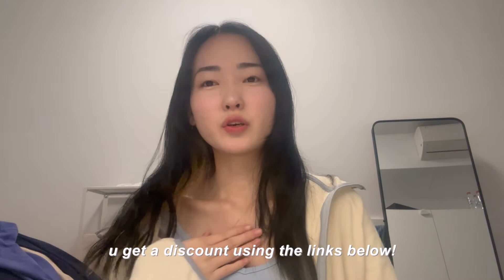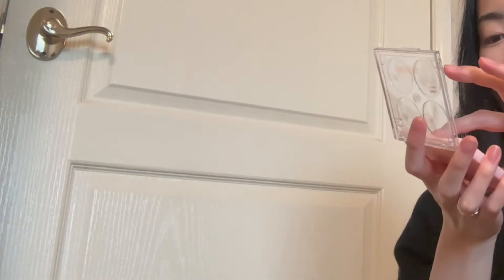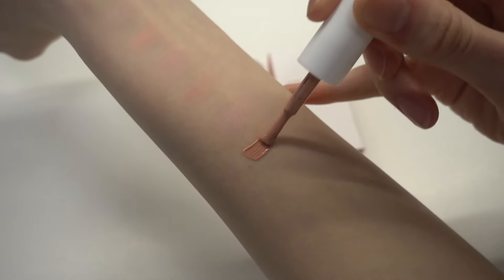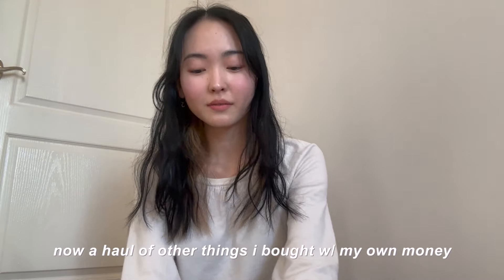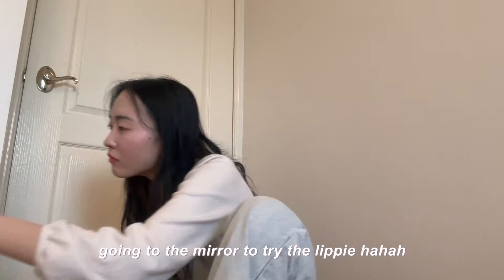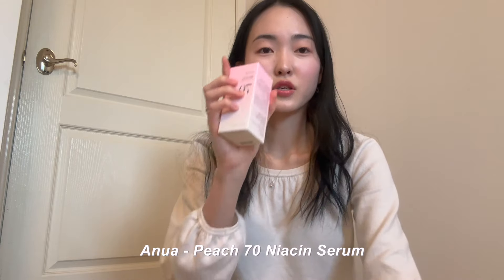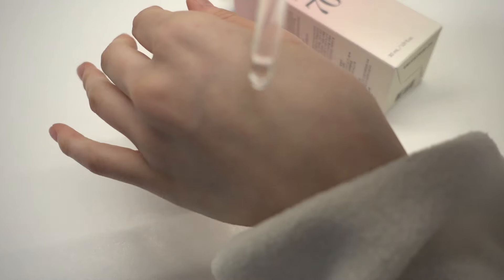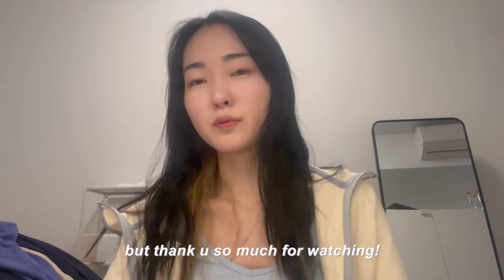💗 HUGE k beauty yesstyle haul | makeup & skincare | swatches, review, viral products|blush obsession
💗 HUGE k beauty yesstyle haul | makeup & skincare | swatches, review, viral products | blush obsession | yesstyle influencer | studywithkiki

hi! hope u are doing well :))

💿 YESSTYLE CODE: STUDYWKIKI1
no minimum purchase rewards code to get $$$ off! 💗

i highly recommend! u get lots of free things!

✨ check out my video, what i EAT + WEAR in a week as a uni student (who can't cook) (realistic) 🍧🍓🍇 | ootd | uni vlogs | studywithkiki

✨watch my previous video, 🎀 UNI VLOG | makeup routine for uni + yesstyle haul + review + casino + what i eat in a week | studywithkiki

please email for any PR packages, business & company collaborations, or for any questions! thank you!!

[ᴅᴀɴɪ.ʜᴢ] LE SSERAFIM (르세라핌) - Perfect Night (ver. lo-fi)
[ᴅᴀɴɪ.ʜᴢ] NewJeans (뉴진스) - ETA (ver. lo-fi)
[ᴅᴀɴɪ.ʜᴢ] New jeans(뉴진스) - Hype boy (ver.lo-fi)

HAPPY STUDYING!!!